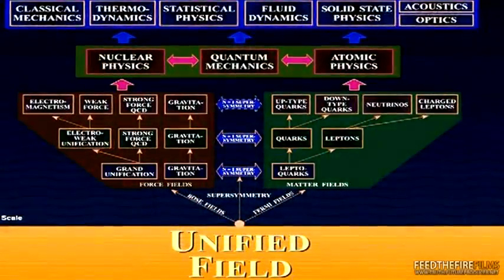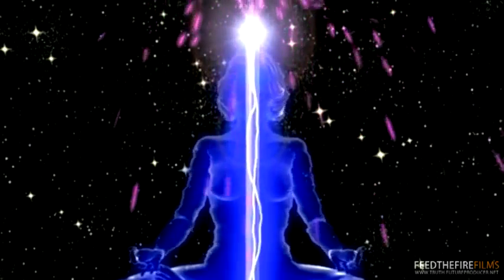Unified Consciousness (FTF Films)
The media material presented in this production is protected by the FAIR USE CLAUSE of the U.S. Copyright Act of 1976, which allows for the rebroadcast of copyrighted materials for the purposes of commentary, criticism, and education.